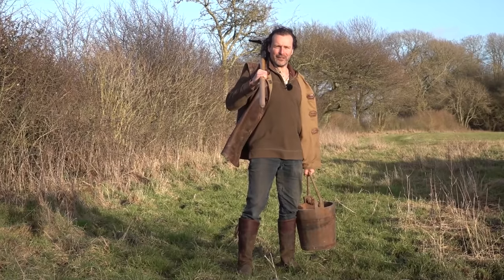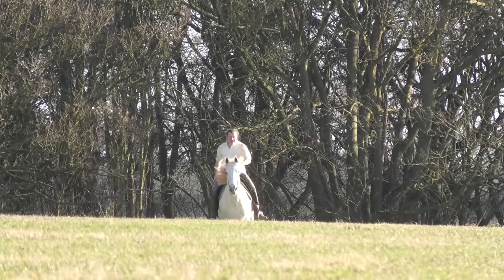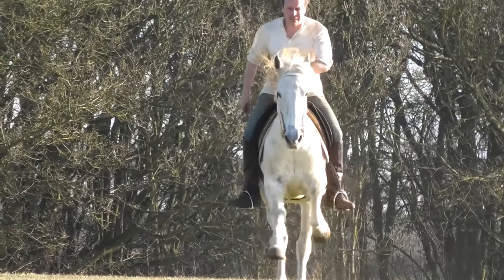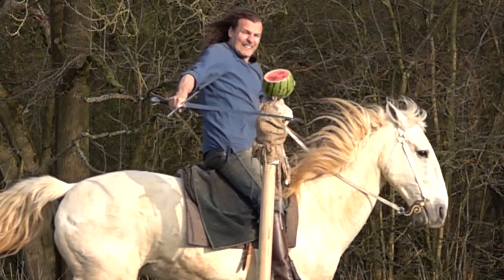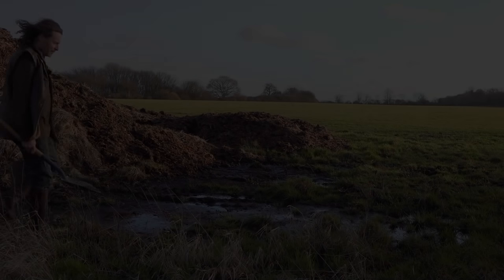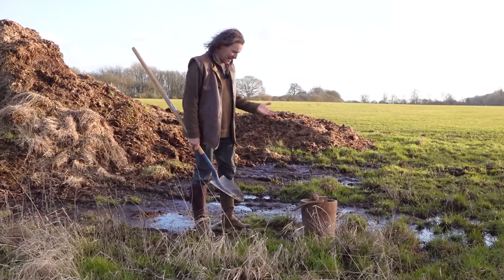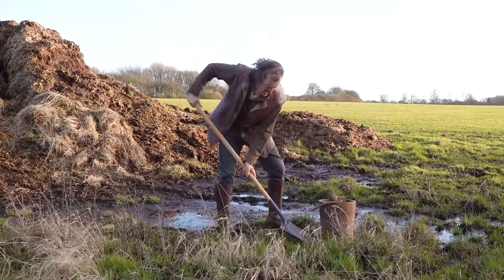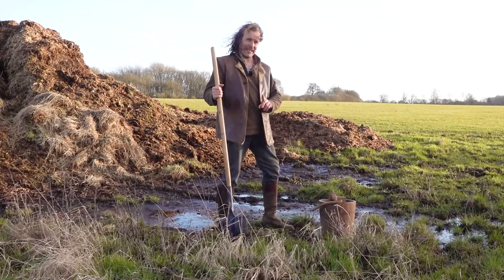Medieval Toilets: The awful truth!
How did medieval people go to the toilet and what did they do to dispose of their waste? Jason Kingley OBE, the Modern Knight discusses the dangerous and smelly past.